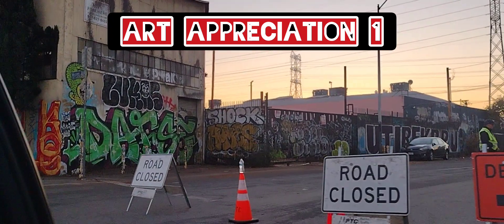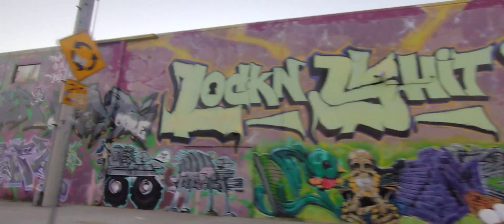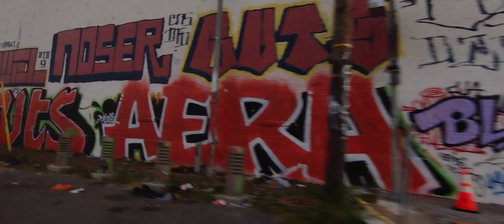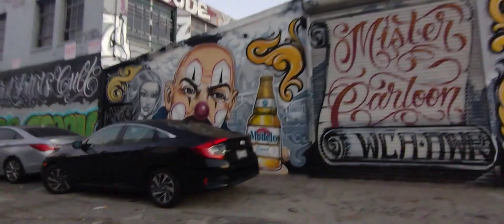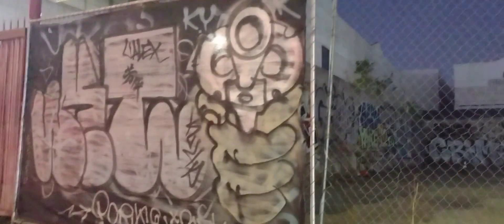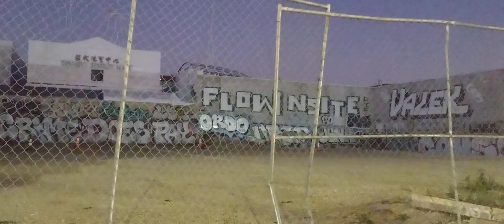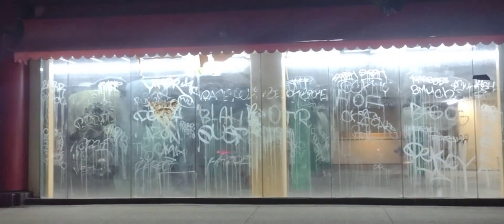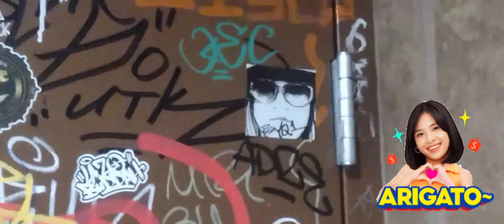Graffiti Cruise - Los Angeles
Me and Val took a cruise by Anhauser-Busch to get some footage of the beautiful artwork down there under the bridge and whereabouts.  I hope you like it.